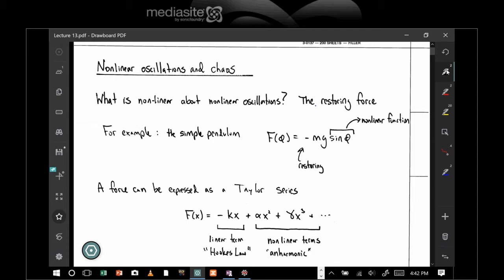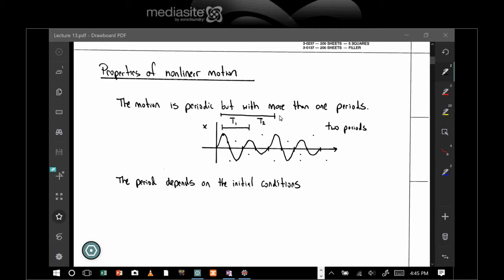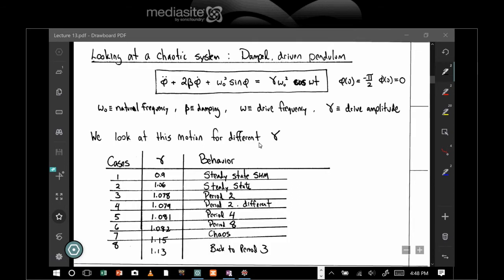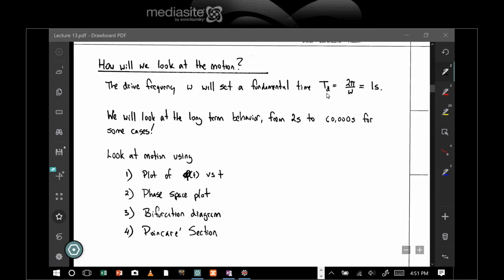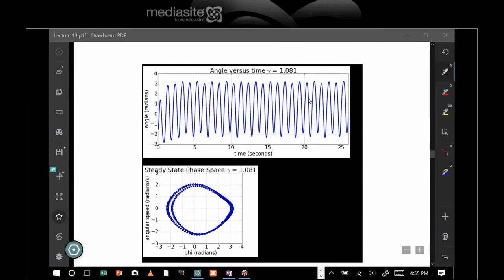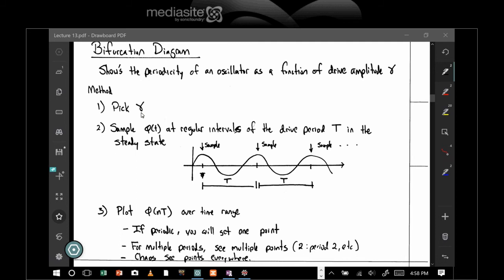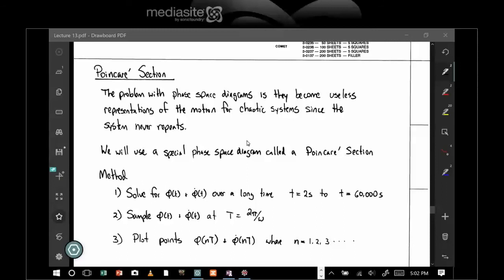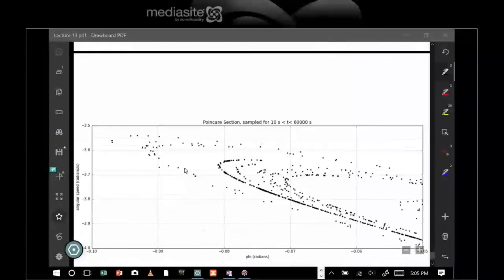Introduction to nonlinearity and chaos